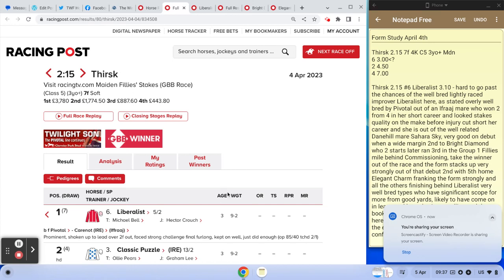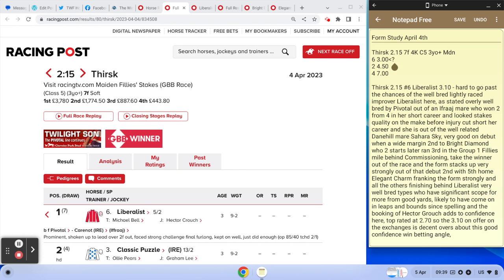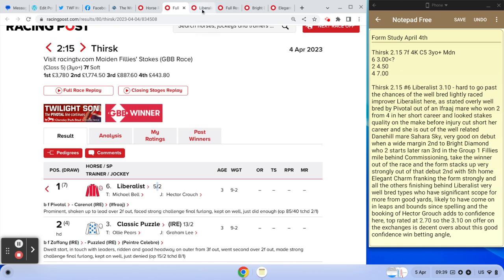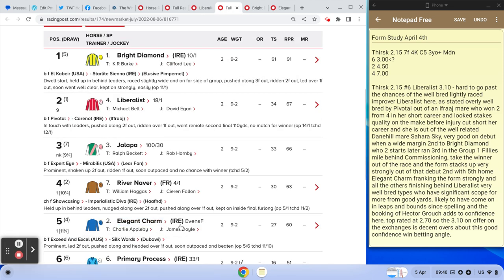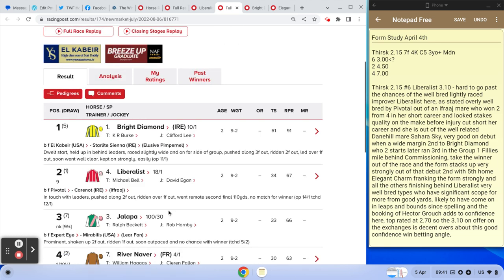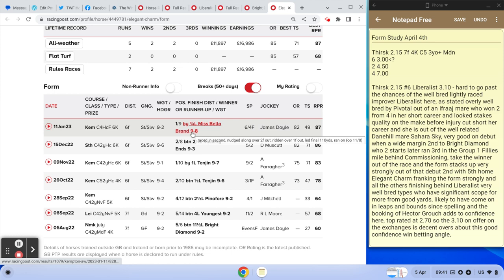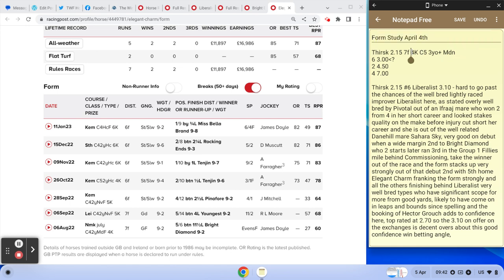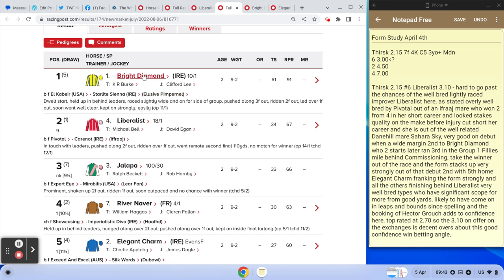FormAnalysis101 - Assessing form around wide margin winners